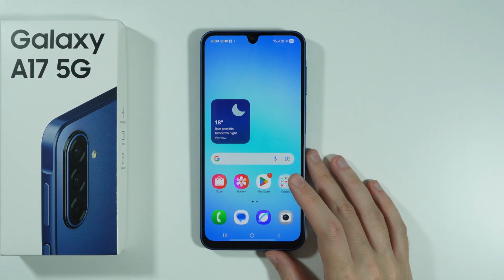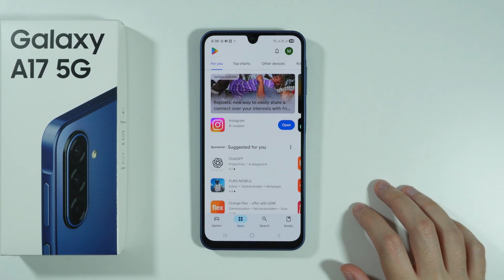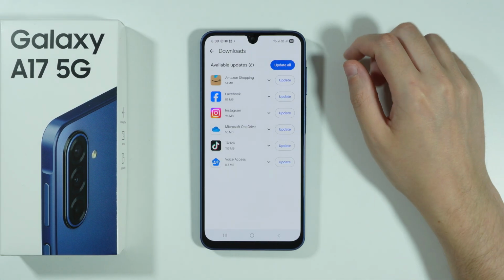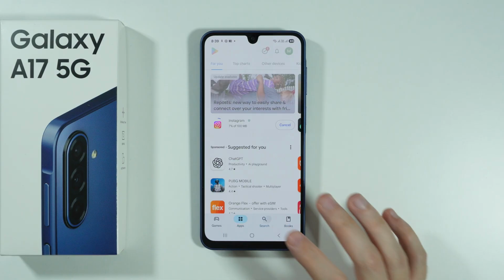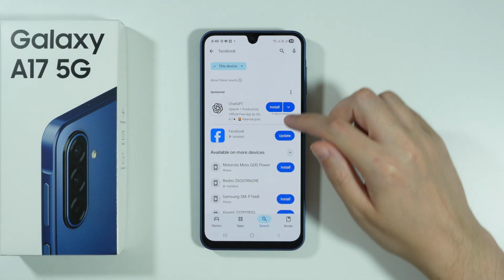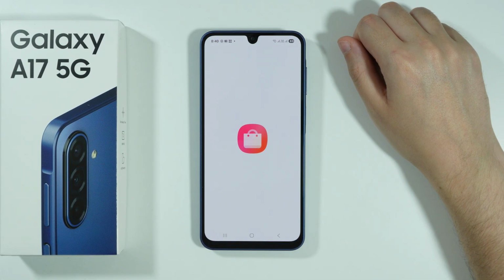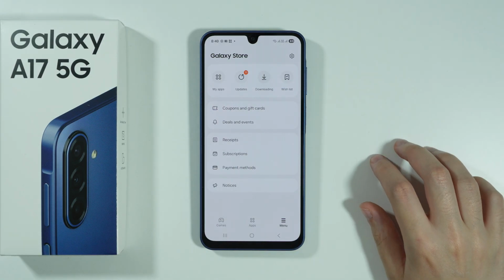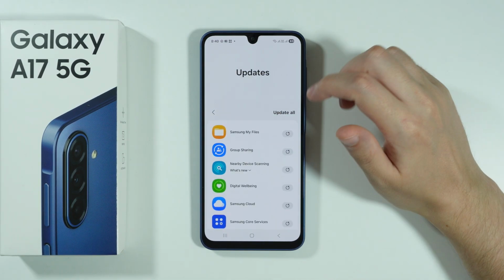Samsung Galaxy A17: How to Update Apps - Download App Updates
Discover how to update apps on your Samsung Galaxy A17 to ensure you have the latest features, bug fixes, and security patches. This guide provides step-by-step instructions for manually updating individual apps or enabling automatic updates via the Google Play Store or Galaxy Store. Keeping apps updated improves performance, compatibility, and security. Follow this tutorial to manage app updates efficiently on your Samsung Galaxy A17.